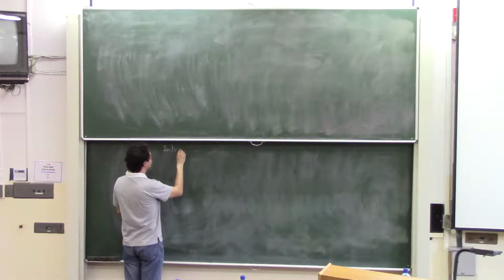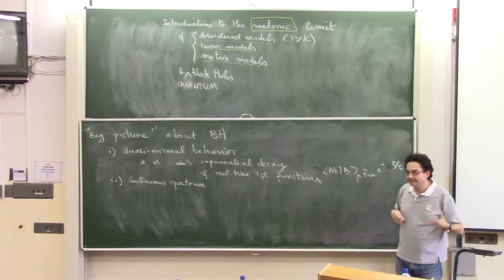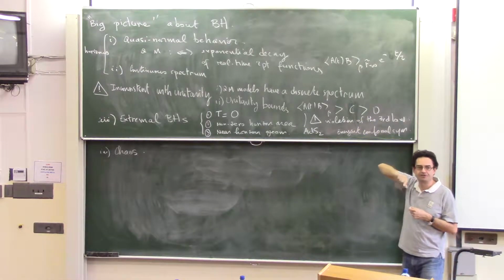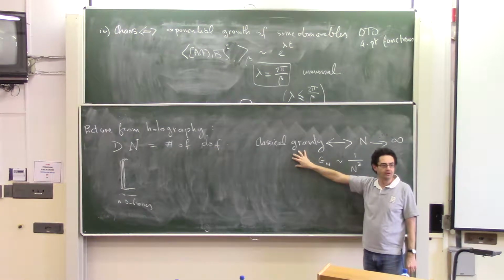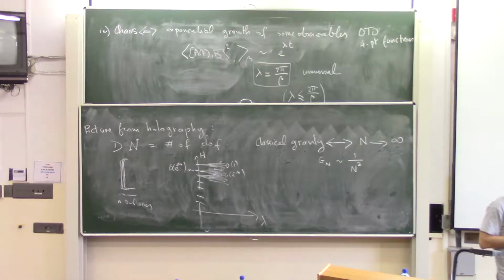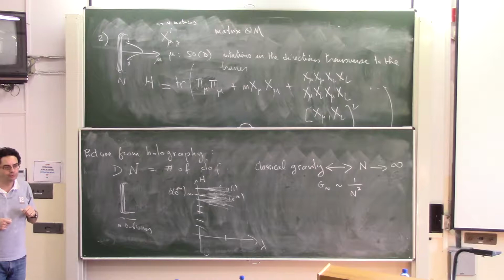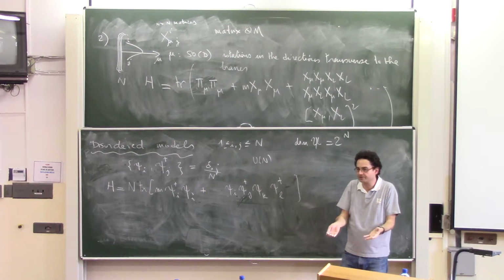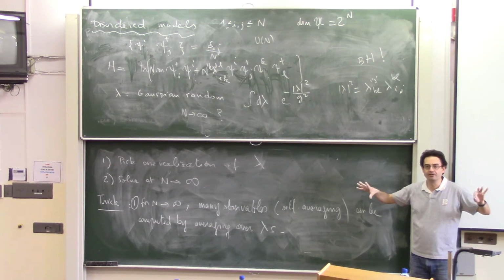SYK and graph technology, Part 1 of 2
Frank Ferrari, 2nd Mandelstam Theoretical Physics School and Workshop, 15 January 2018